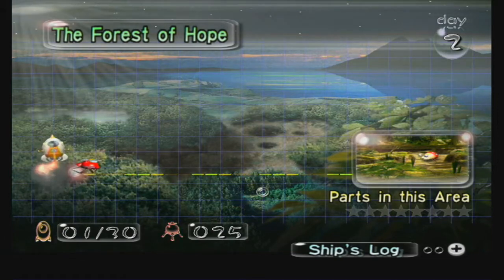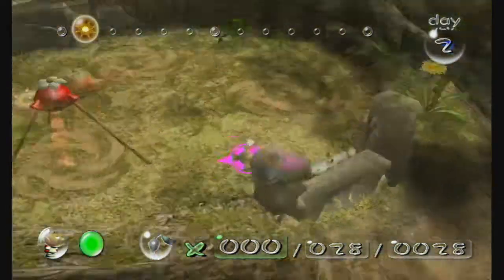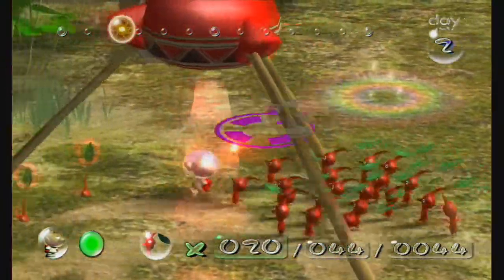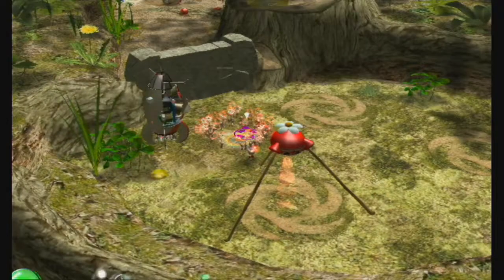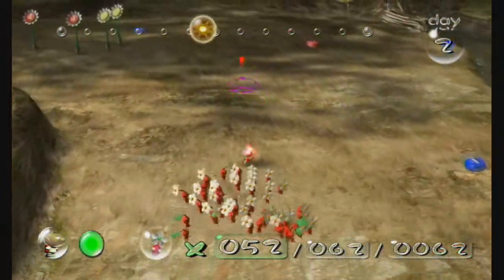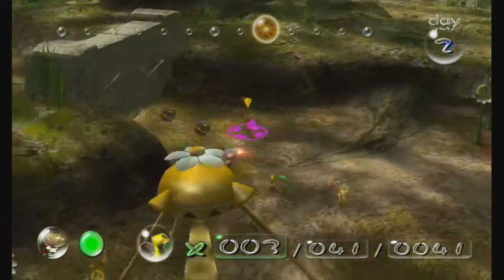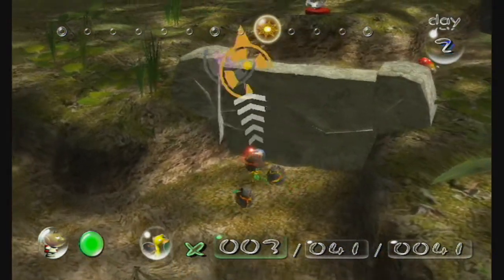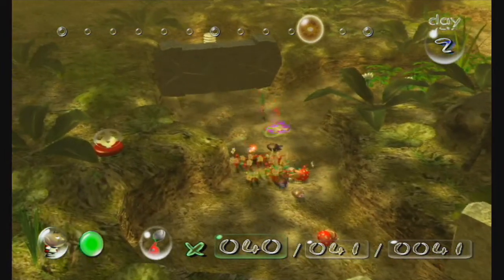Pikmin part 2: Bum rushing isn't always effective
Ah the forest of hope such a peaceful place full of ferocious frog monsters trying to eat me!